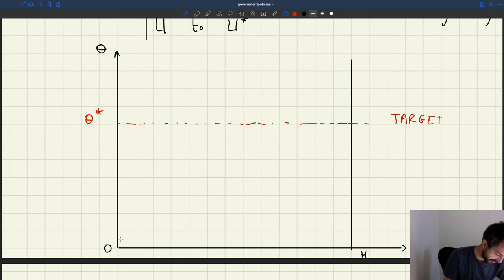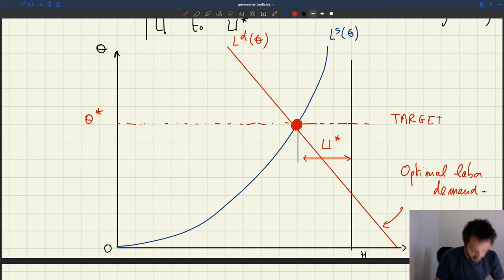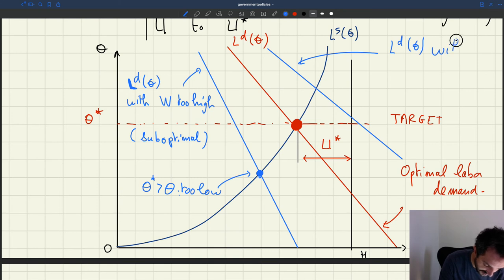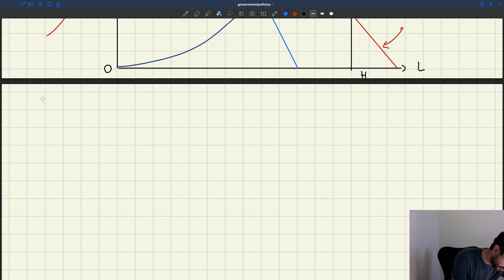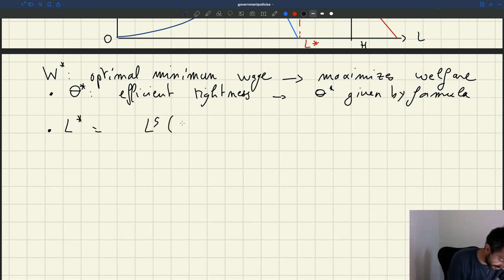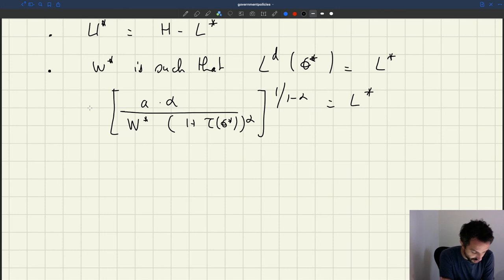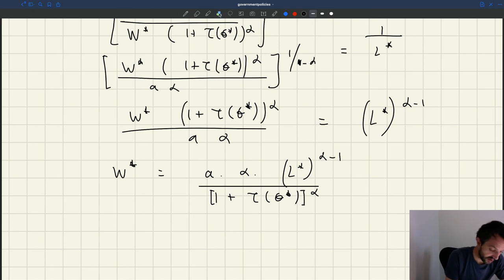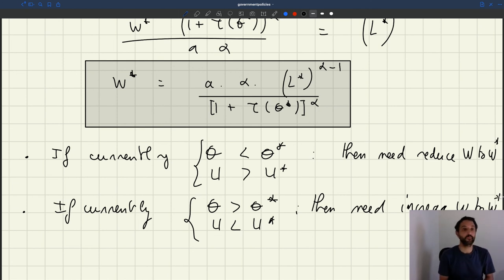v101. Optimal Minimum Wage